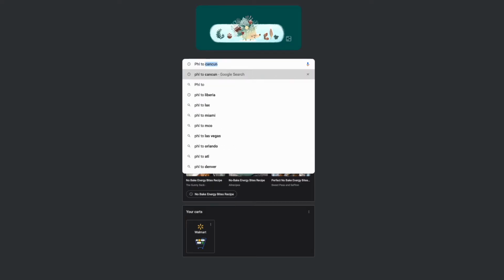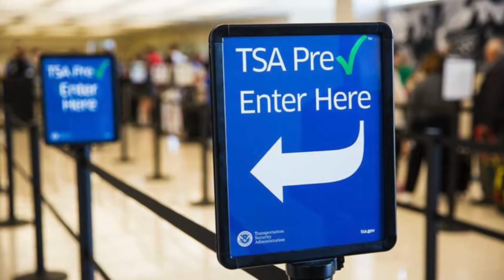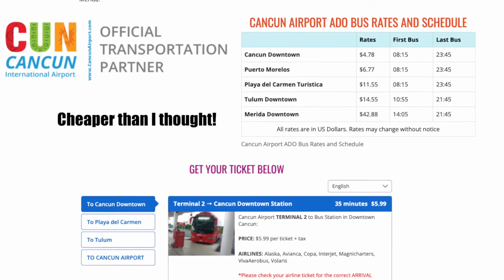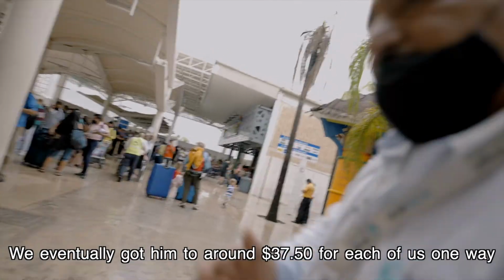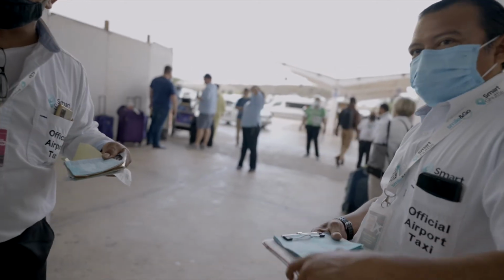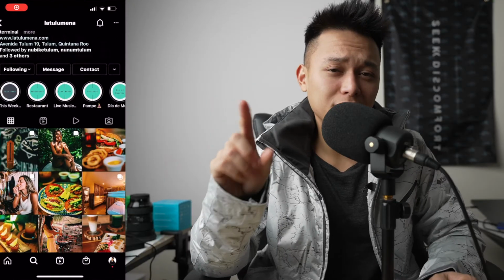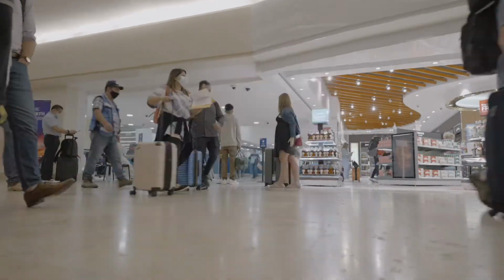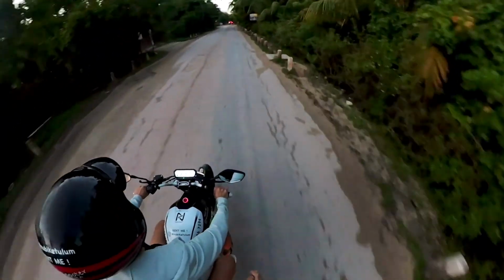How to Travel to Tulum Mexico! (on a budget)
In this video, I show you how to travel to Tulum, Mexico in the most easy and budget friendly way possible. Be sure to watch through the whole video and if you have any comments, questions, or concerns, please drop them in the comment section below and I will answer them!

Hotel we stayed at!

Scooter rentals!

Amex Platinum Card! Earn 15,000 POINTS by using my link!

Camera Gear 📸:
Favorite Camera for Video -↠
Favorite Camera for Photos -↠
My Favorite YouTube Lens!
Nifty Fifty Lens!
Favorite Portrait Lens -↠
Sony a7iii Vertical Grip -↠
Peak Design Everyday Bag -↠
Diffusion Filter -↠
Favorite VND Filter -↠